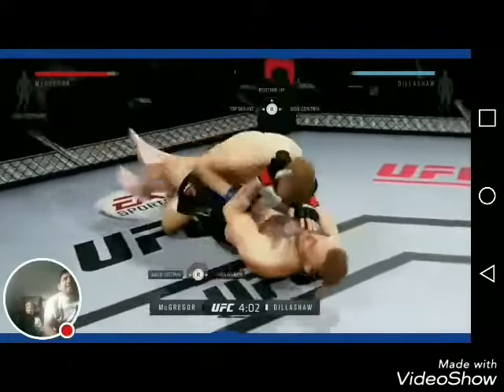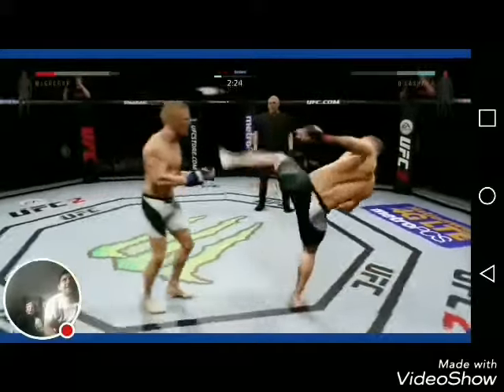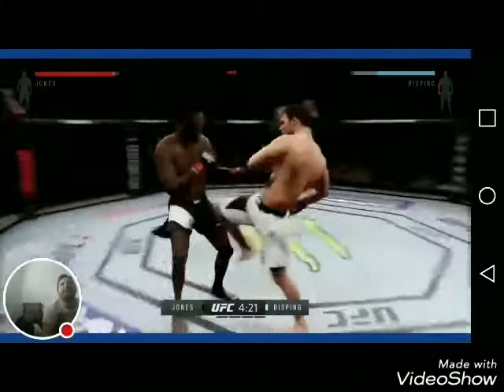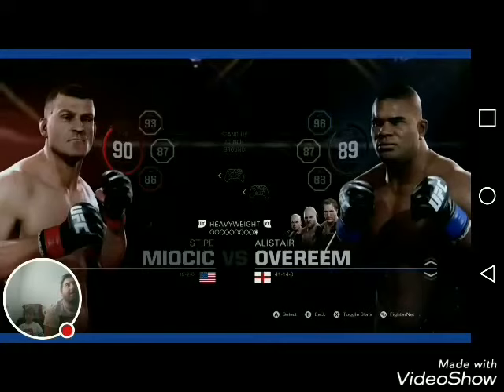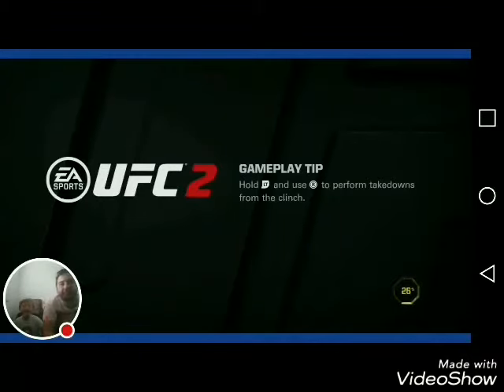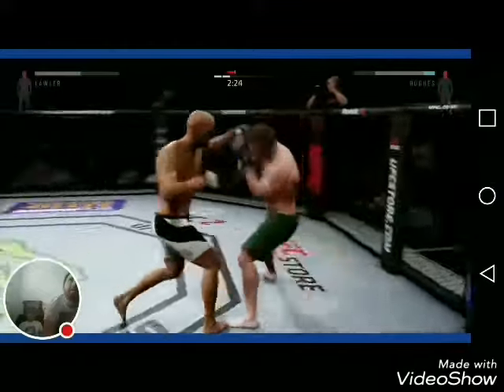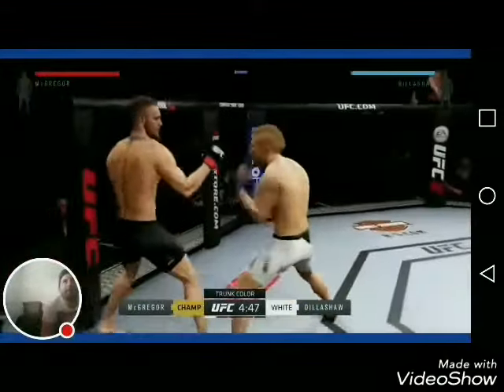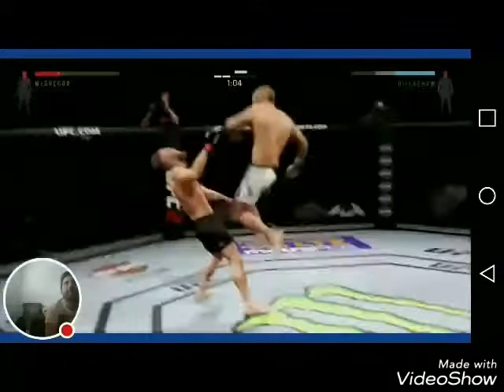Joe Vs Beeks UFC2 XBOX ONE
First to 4, father and son fights, UFC2 XBOX ONE